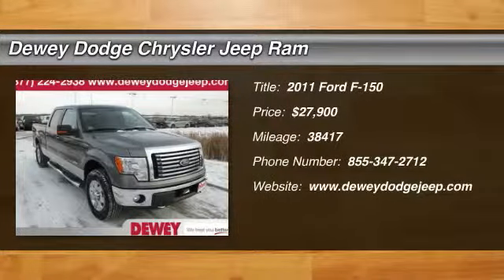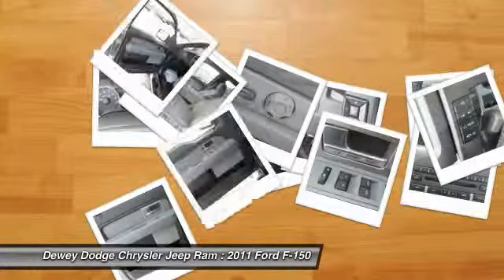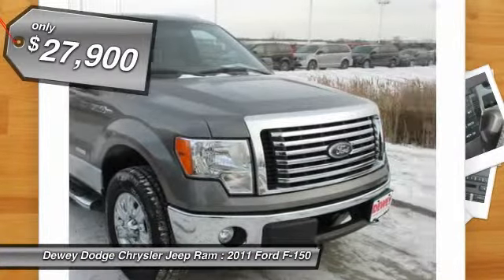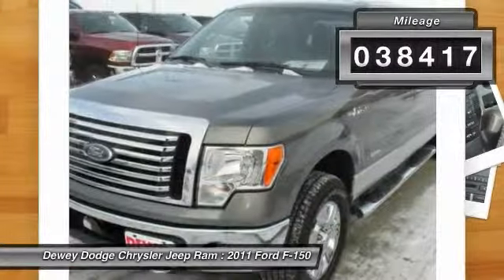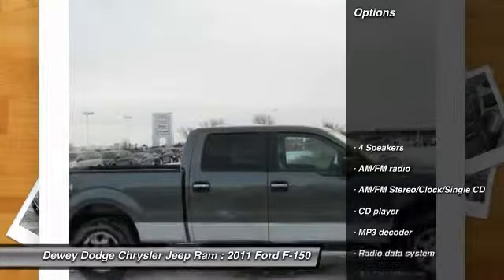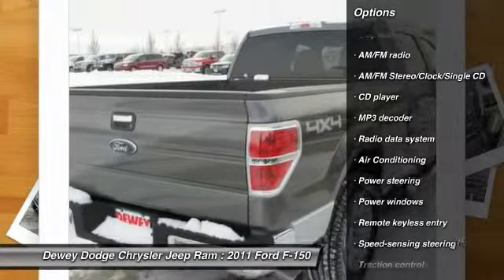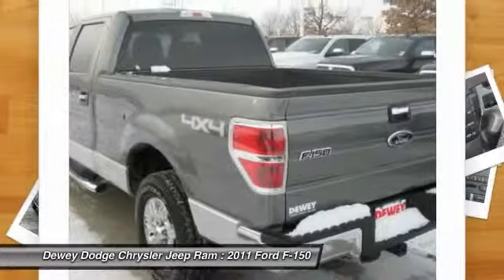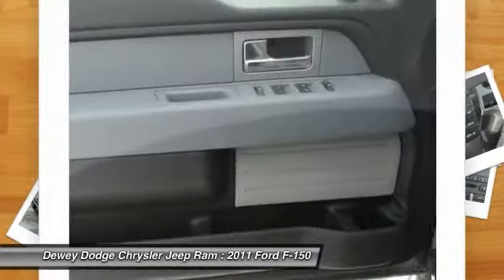2011 Ford F-150 Ankeny IA D14405A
4WD. Turbo! Crew Cab! There is no better time than now to buy this hard-working 2011 Ford F-150, ready to get on the job and get going. It is nicely equipped with features such as 4WD. It's a superb truck that we have placed at an outstanding price. Awarded Consumer Guide's rating as a 2011 Large Pickup Best Buy. New Car Test Drive called it ...comfortable on bumpy streets around town, over rugged terrain like construction sites, farms and utility roads, and on the open highway... to view a Free Price Check!